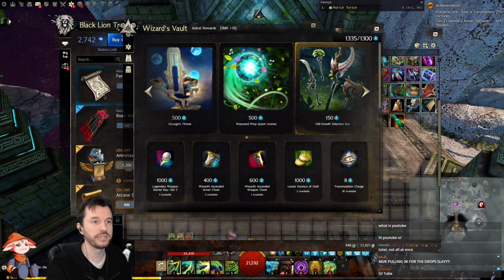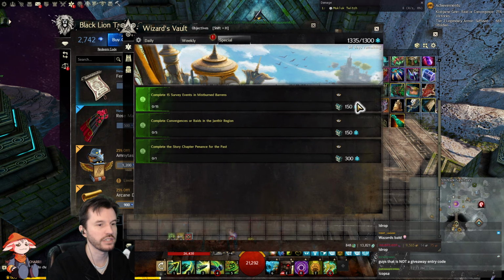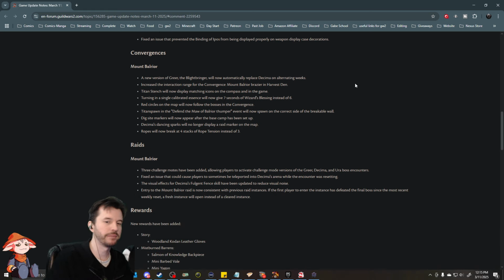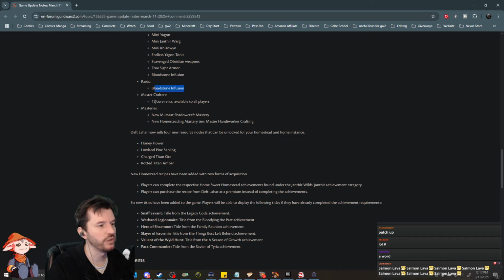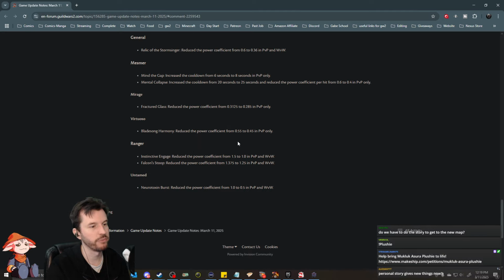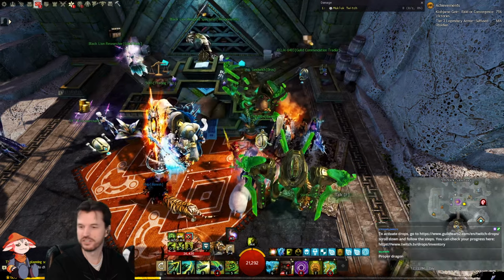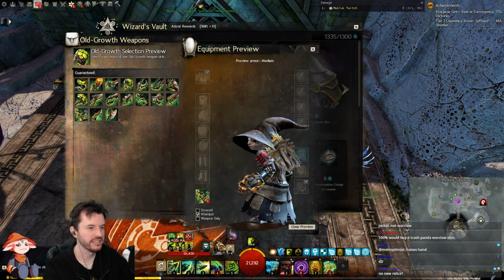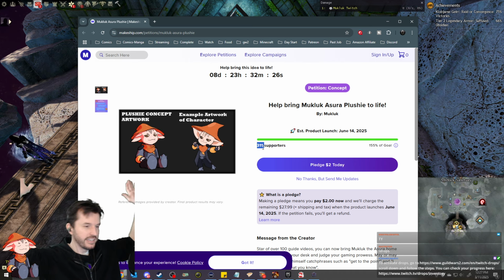PATCH DAY | March 11tst GW2 News